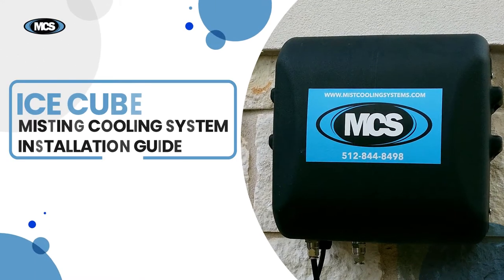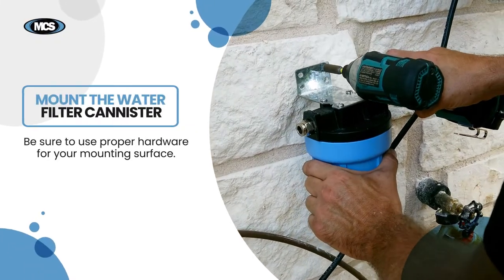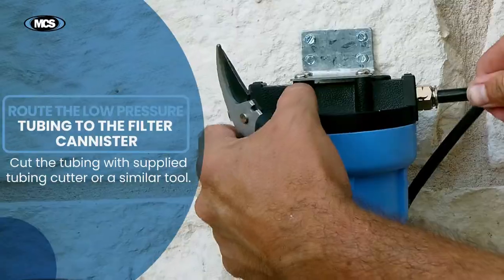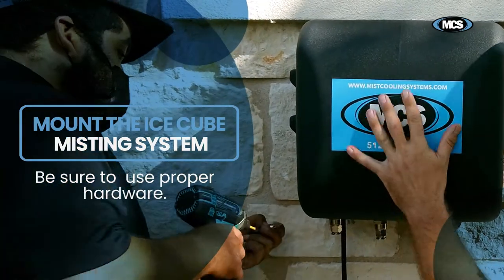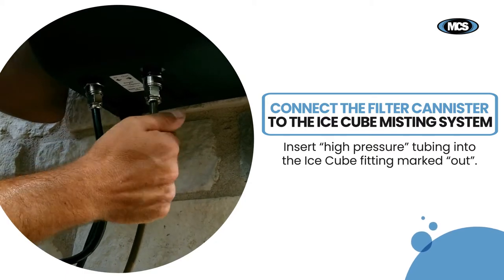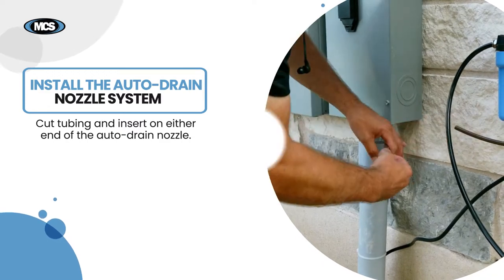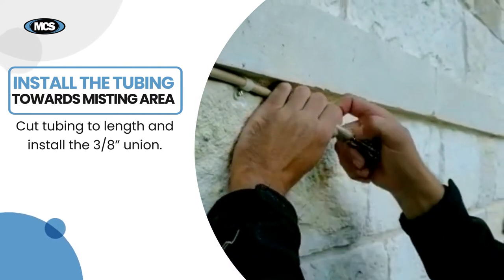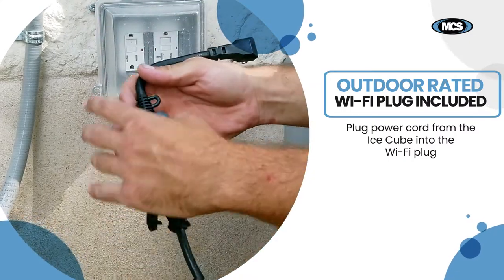How to Install the MCS "ICE CUBE" Misting Pump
This is a how-to on the installation of our "Ice Cube" Mist cooling pump!